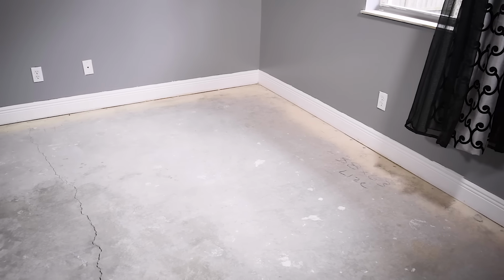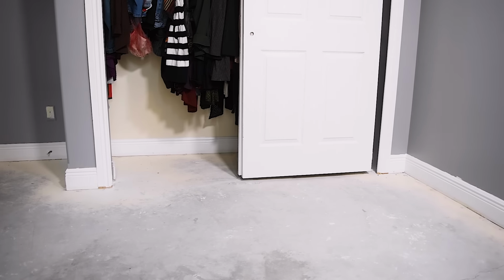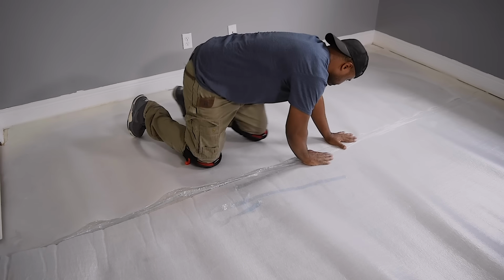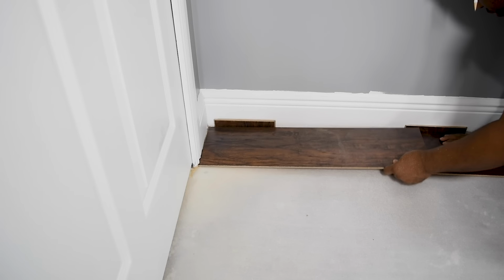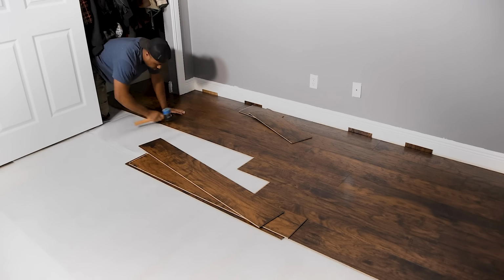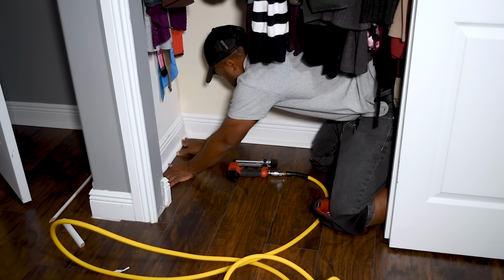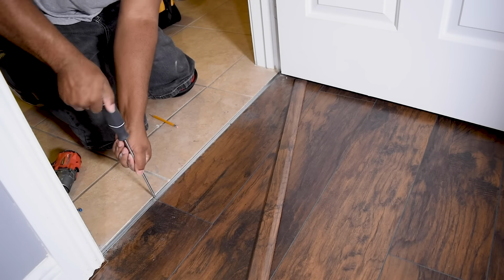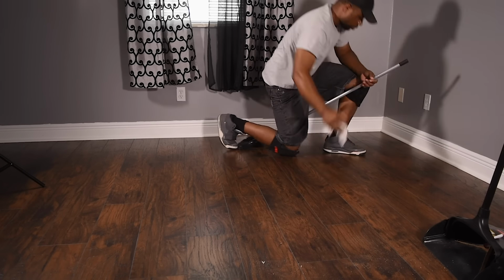How to Install Laminate Flooring for beginners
In this video, I am showing how to install laminate flooring for the first time.
to learn more about becoming a framer, and enter to win a Home Depot gift card and Estwing Pro Framing Hammer.

Tool needed/ Used for laminate floor installation
- Miter saw
- Pull bar
- Pry bar
- Rubber Mallet
- Oscillating tool
- Measuring tape
- Cordless 1 Gal. Portable Air Compressor